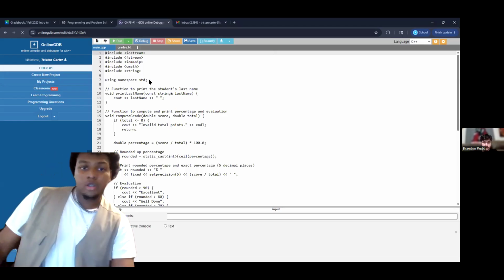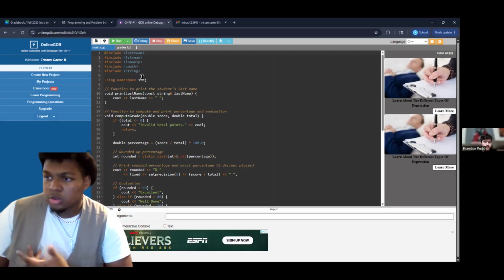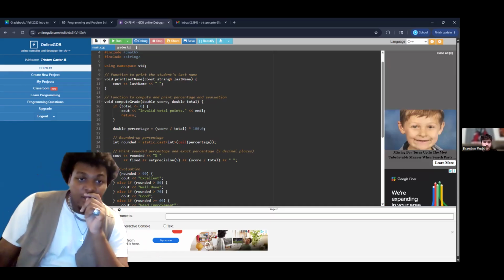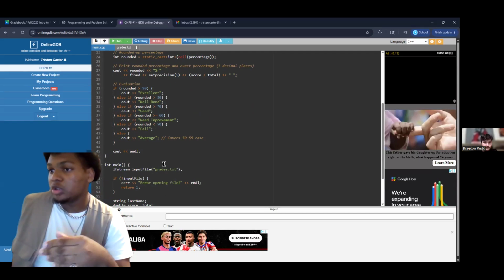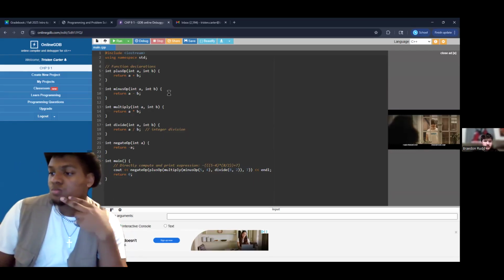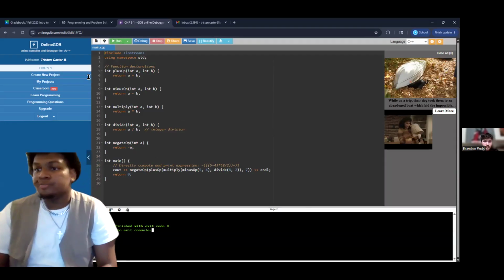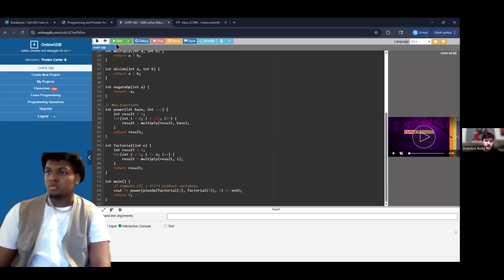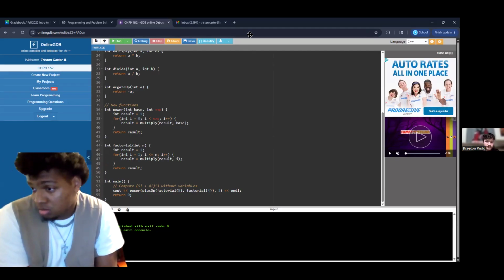Greoup Project Team Fox